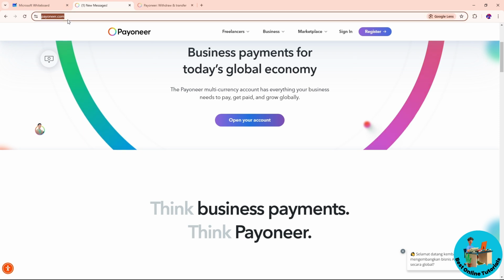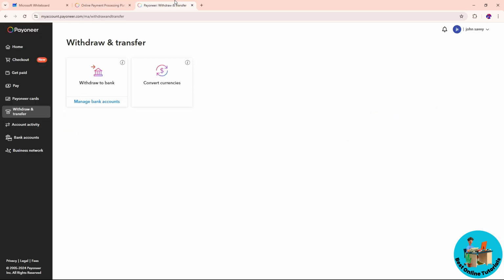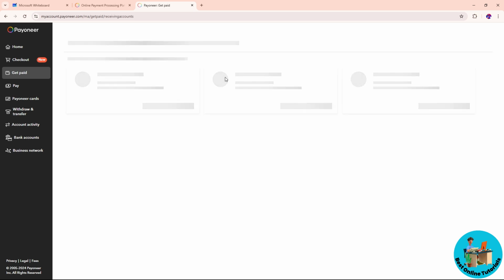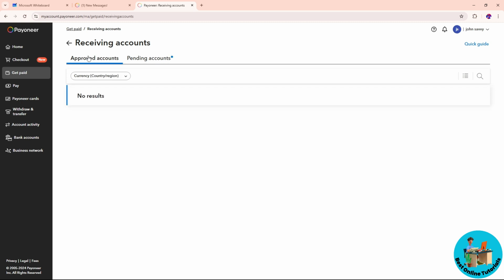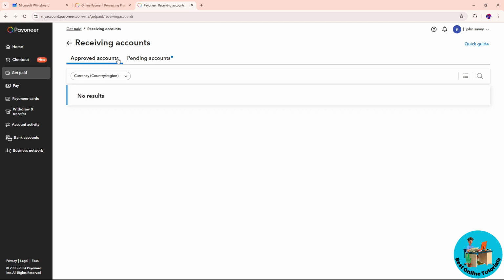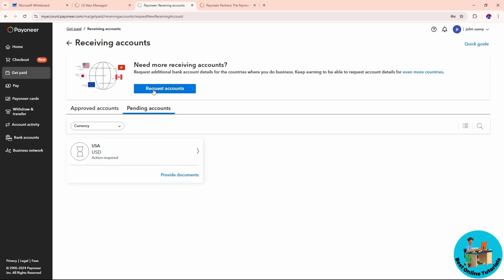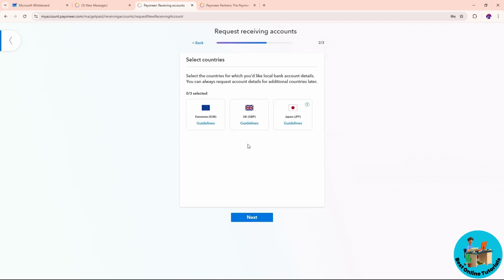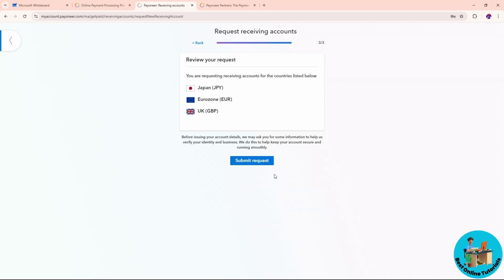How to get Payoneer bank account details (Simple 2025)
How to get Payoneer bank account details

Learn how to get your Payoneer bank account details in this step-by-step video tutorial. Discover your Payoneer bank number and routing number easily.